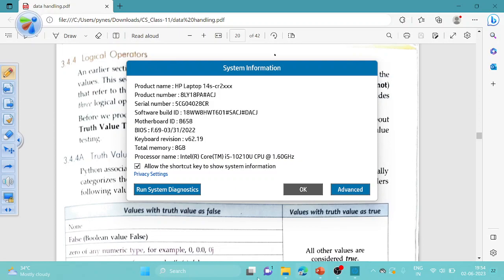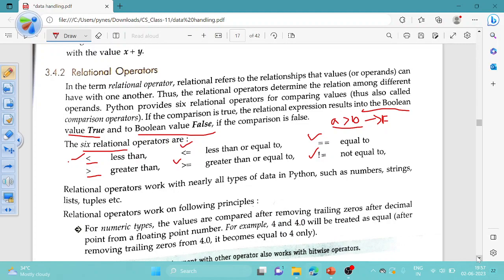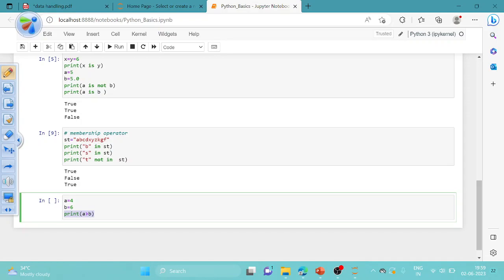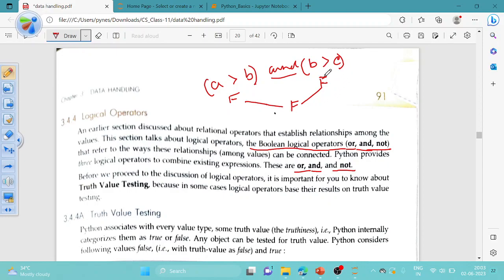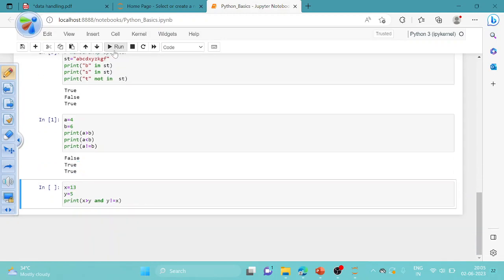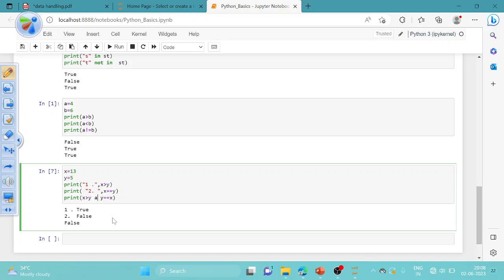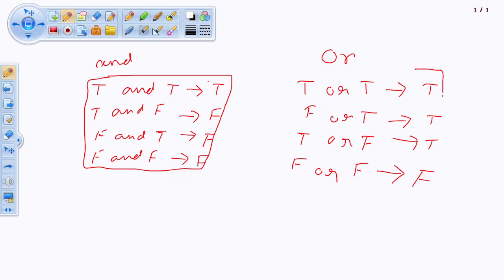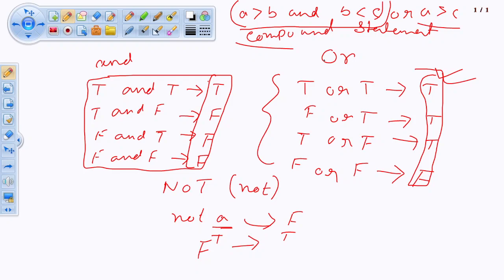Relational & Logical Operators In Python